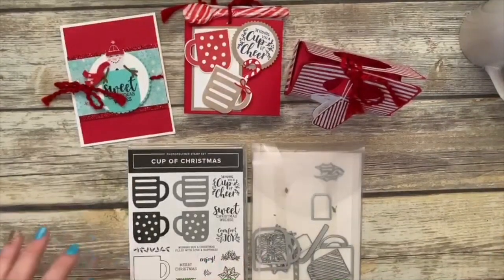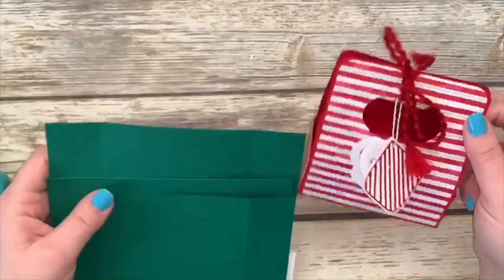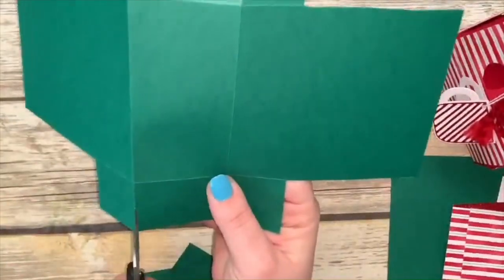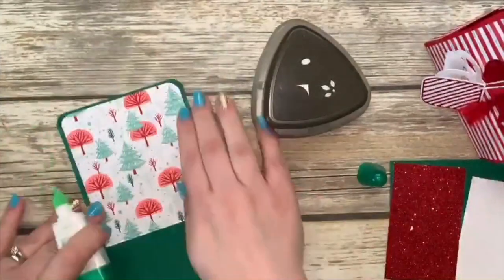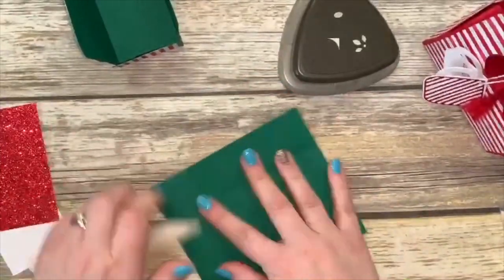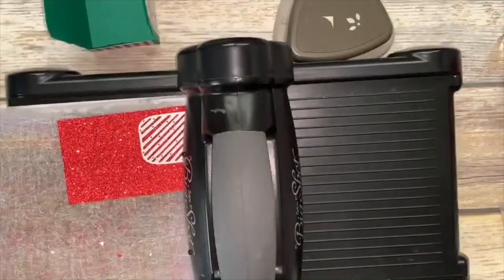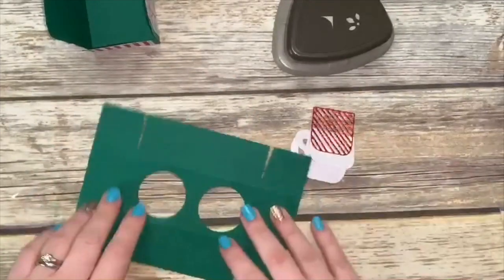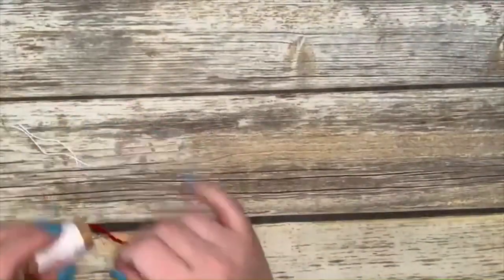K-Cup Bag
Coffee & a Card- FB Live Nov 10, 2019
Cup of Christmas Bundle
Place a $30 order on my store by Friday and get my make and takes mail to you for free! using my code- JNXJHUJD

Get $25 in free product of your choice, a discount on your orders and many more perks!